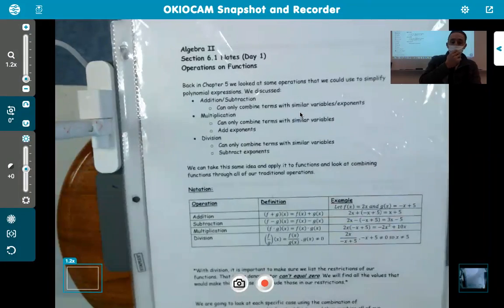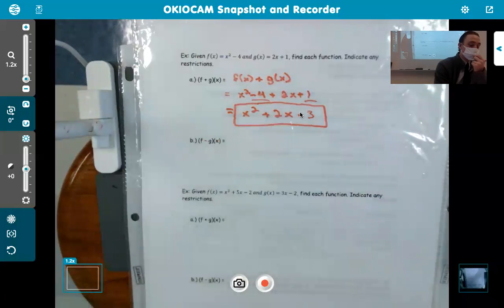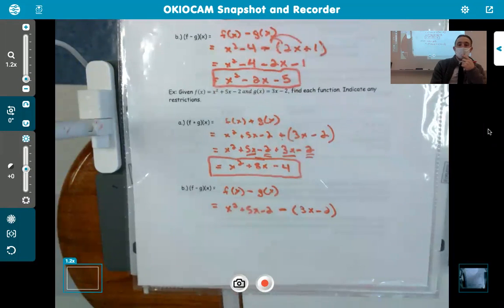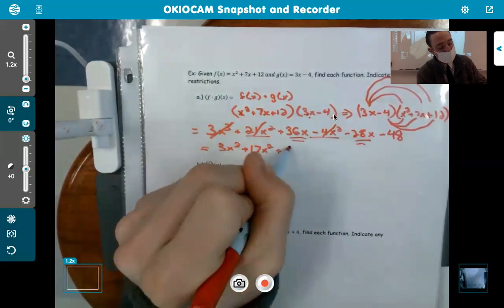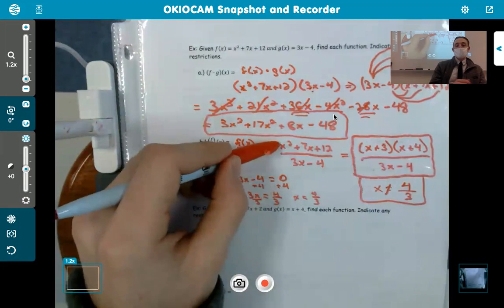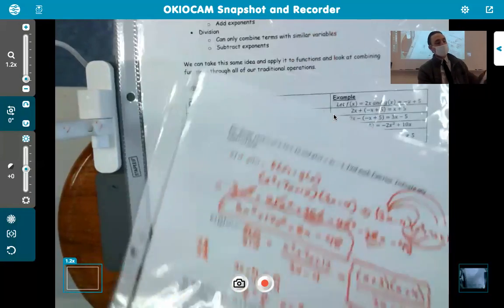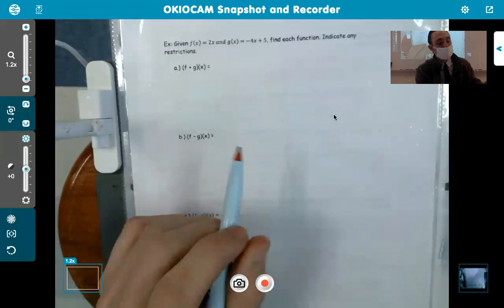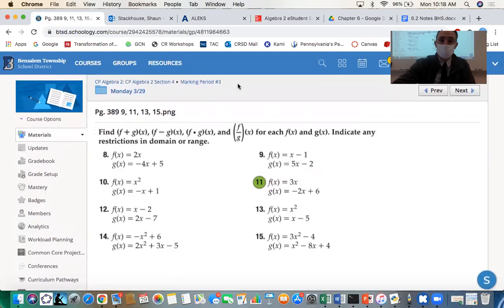6.1 Day 1: Operations with Functions